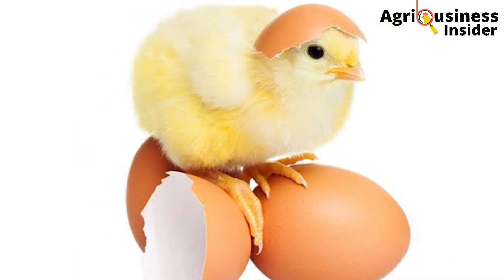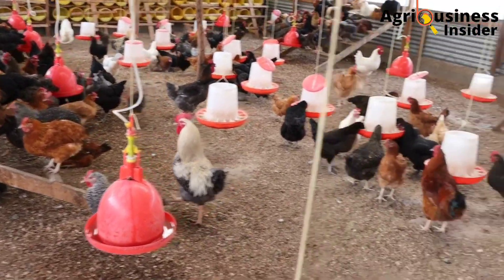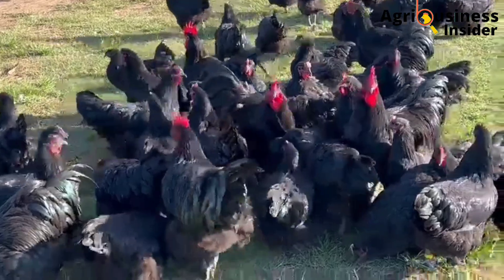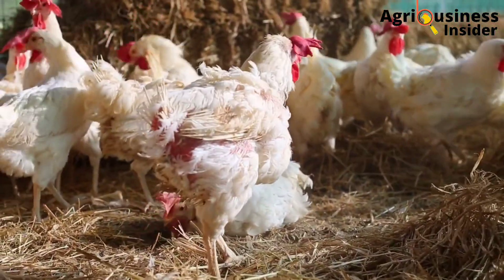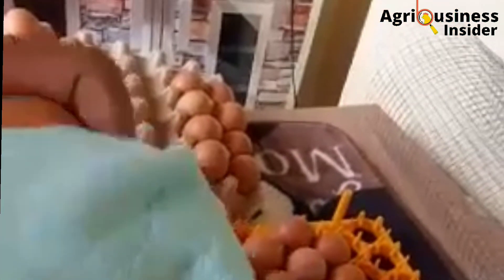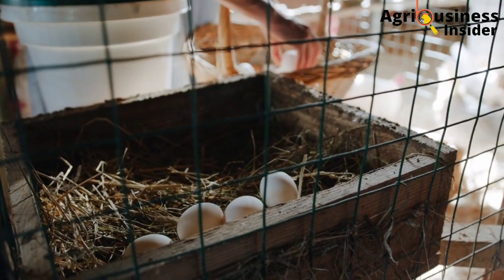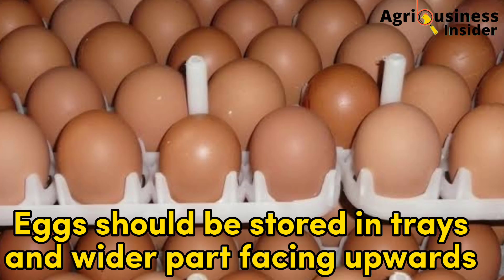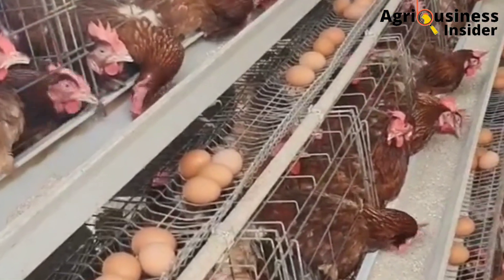EXPERT EGG HATCHING TRICKS; How to Make All Your Eggs Hatch to Healthy Chicks for Faster Growth